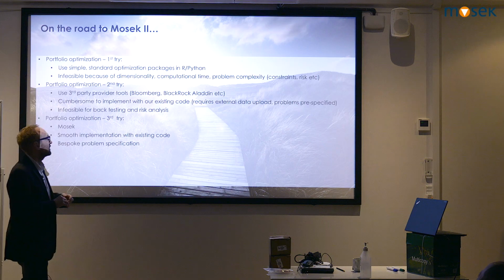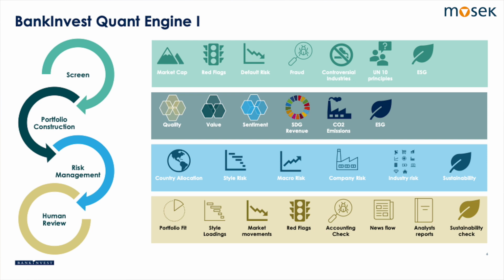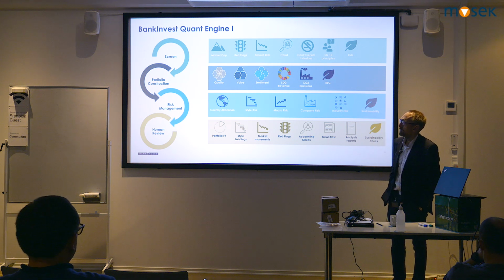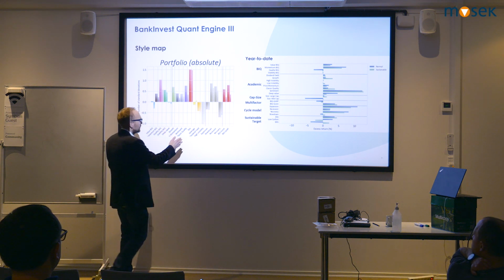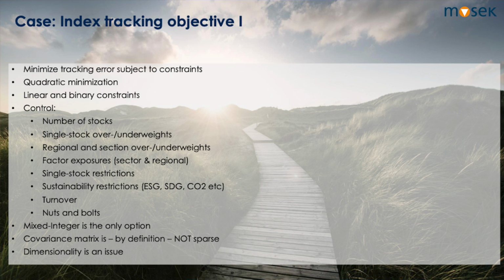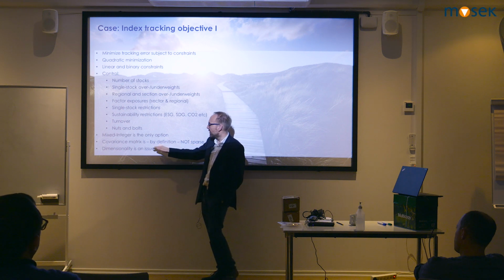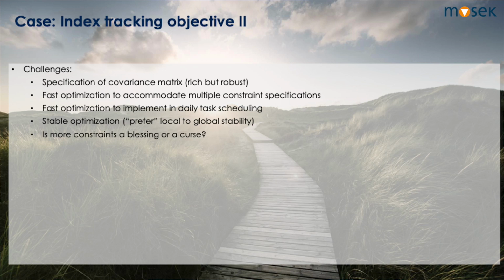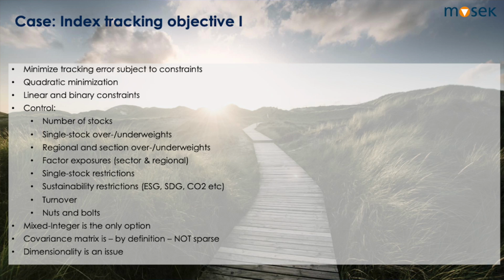Portfolio Optimization Workshop November 18, 2021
Mads Stenbo Nielsen, Portfolio Manager at BankInvest talks about Tracking error and portfolio construction using MOSEK. This video is the third in a series of talks that took place on the 18th of November 2021, at a Portfolio Optimization Workshop hosted by Mosek in the company's headquarters in Copenhagen.